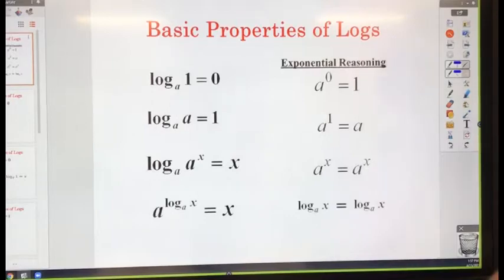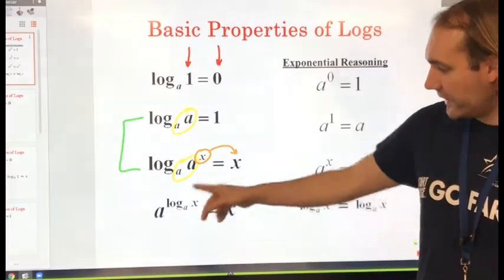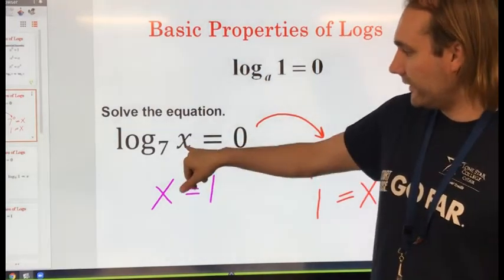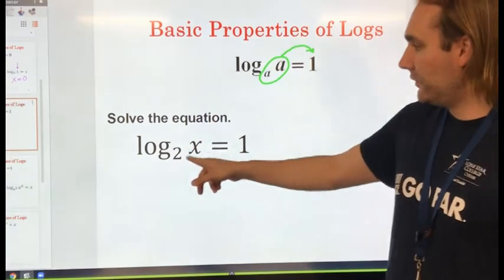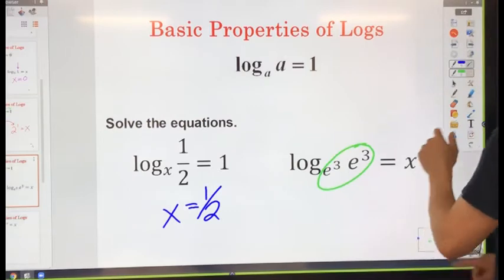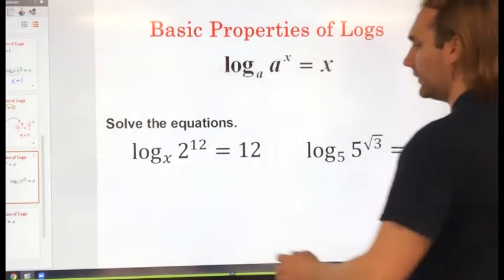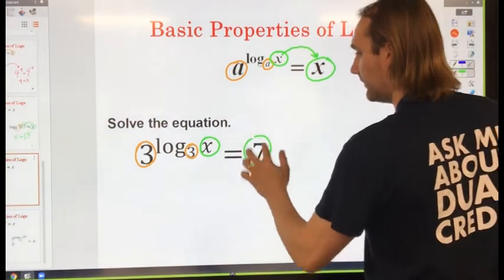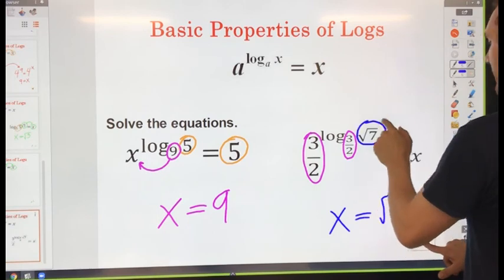CA 8-11 (Basic Properties of Logs)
4/15/21
Basic Properties of Logs